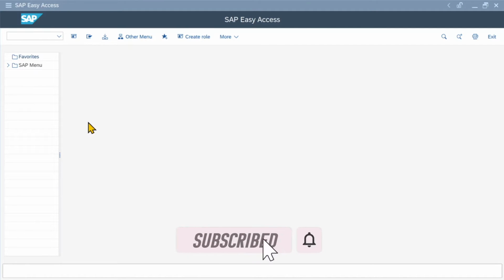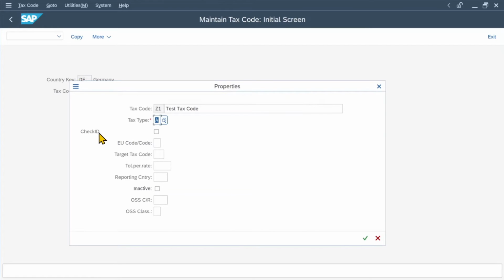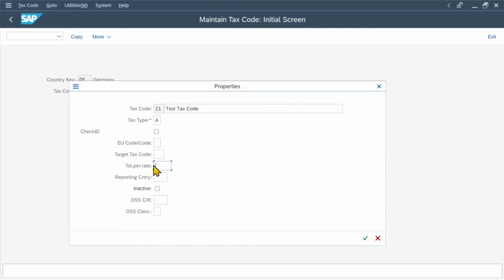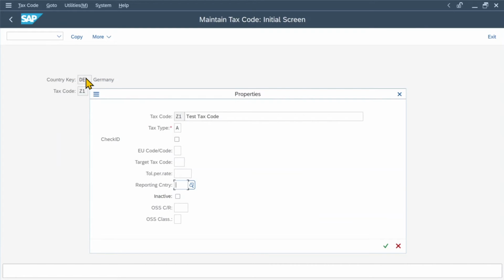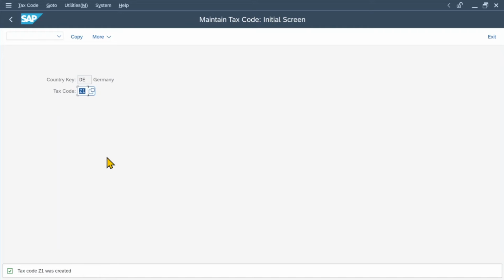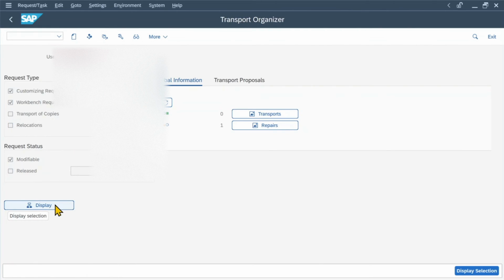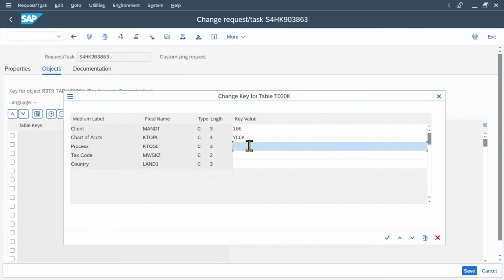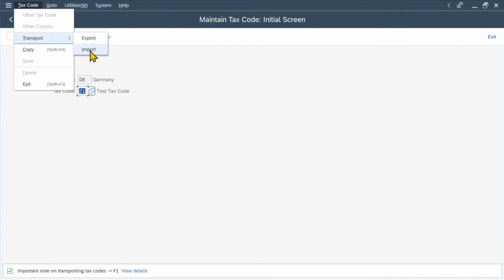How to create TAX CODES in SAP S/4HANA (Including Transport)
In this video, learn how to create a Tax Code using transaction FTXP in SAP S/4HANA, and how to transport tax codes between systems using a customizing request. This guide is essential for anyone setting up tax configurations in SAP.

✅ What You'll Learn:

How to create a new Tax Code using FTXP

Assigning tax percentage rates

Creating a transport request for Tax Code changes

Moving tax codes from Dev to QAS/PRD

🎯 Perfect for:
SAP FI consultants, system administrators, and anyone handling indirect tax configuration in SAP.